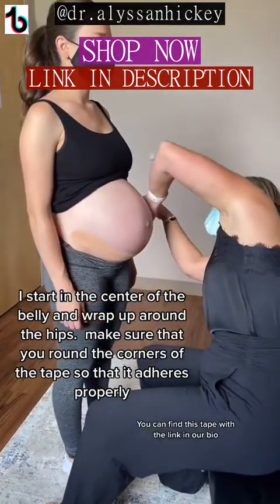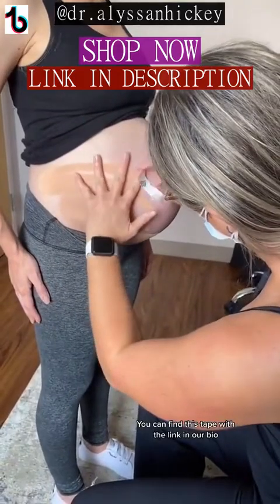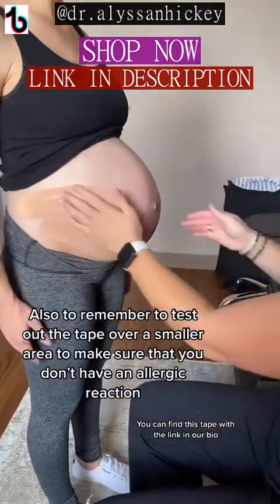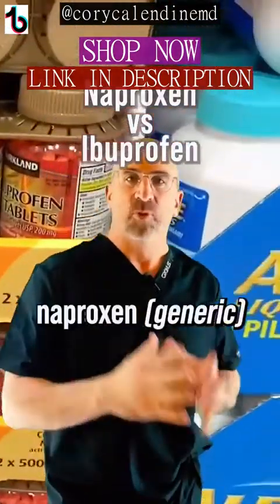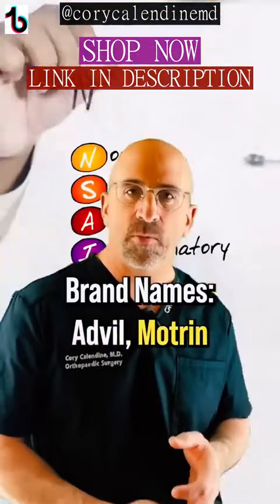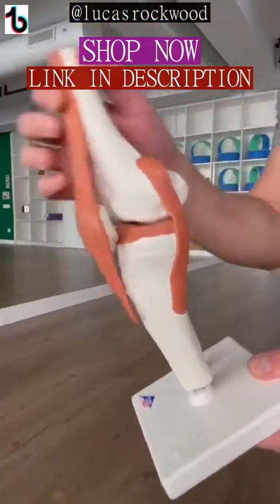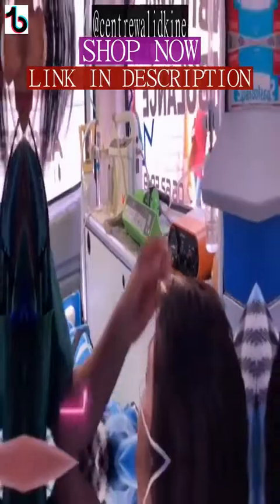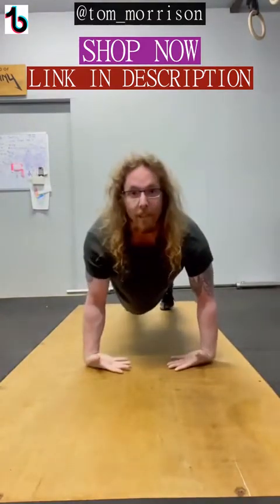7 Kinesiology Tape Enkel | Kt Tape For Knee & Shoulder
Kinesiology tape For Knee & Shoulder.
Kinesiology Tape Guide Ideas

D I S C L A I M E R:
I'm not creator of this clips, I just edited them into compilation.